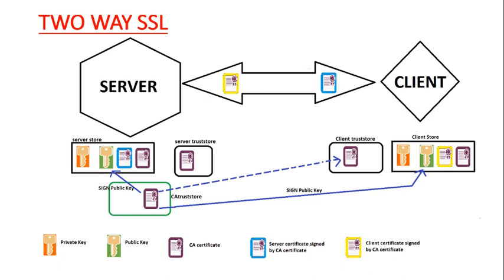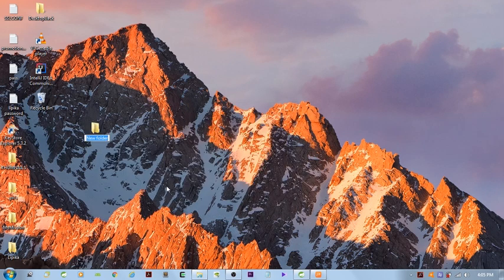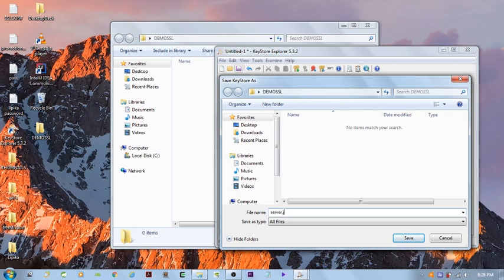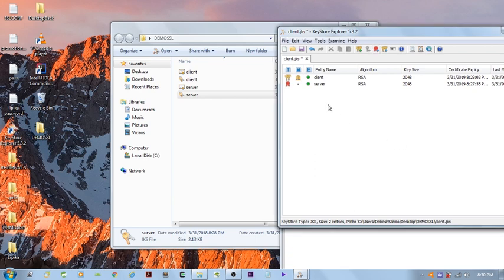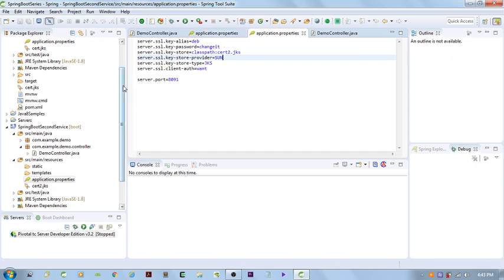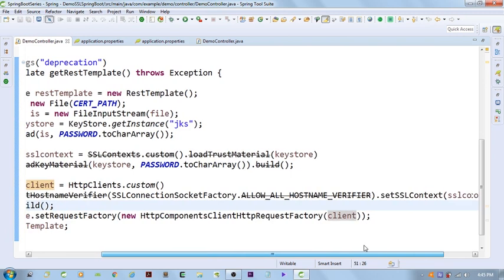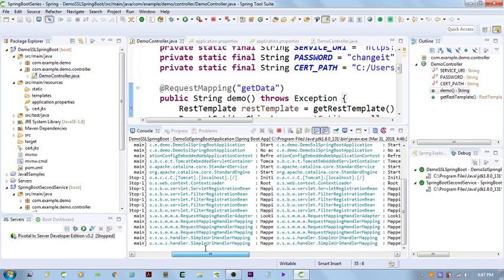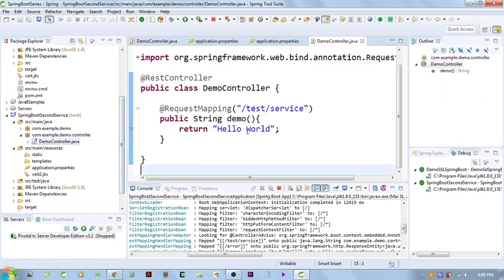TWO WAY SSL DEMO WITH SPRING BOOT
| Docker Demo | AWS EC2 Docker Demo | AWS Docker | AWS Docker Demo"
In this Video we have explained about ,What is two way SSL AND Demo in Spring boot.